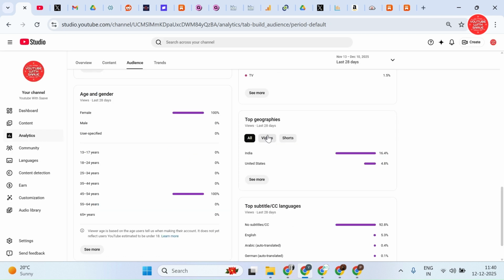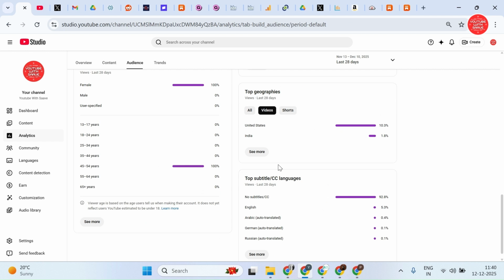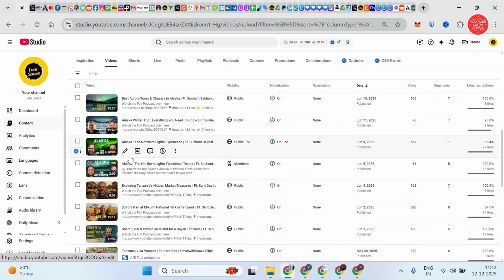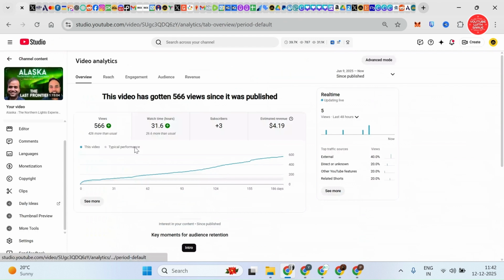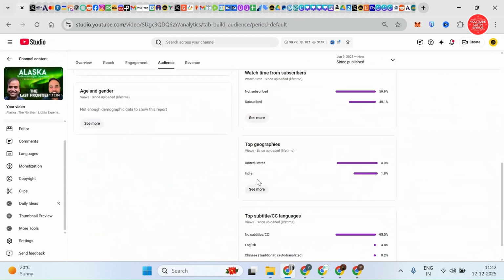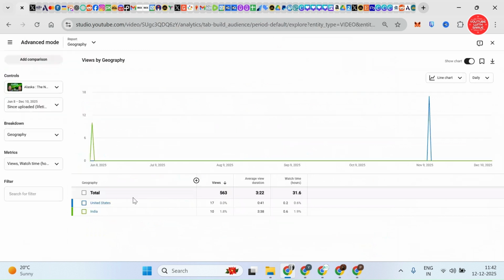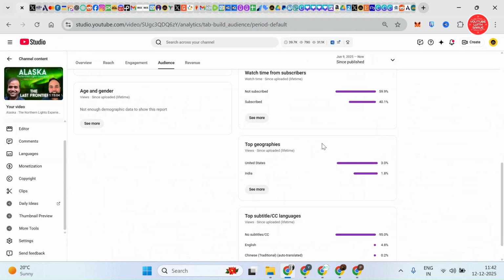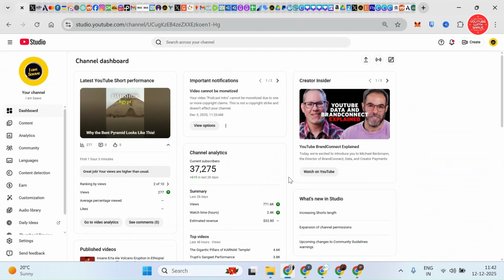How to Check Country of Your Audience on YouTube | YouTube With Saave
Want to understand where your viewers are watching you from? In this quick and clear tutorial from YouTube With Saave, you’ll learn how to check YouTube audience country using YouTube Analytics.

Knowing your audience demographics helps you plan better content, improve engagement, and even optimise your posting schedule.

👉 In this video, you’ll learn:

- How to navigate to YouTube Studio Analytics
- Where to find the Top Geographies section
- How to check audience country data for your YouTube channel
- Why understanding your viewers’ location helps your growth

Whether you're a new creator or already growing your channel, this guide will help you use analytics the right way!

📍 Video Equipment :

1) Boya Wireless mic

💬 Have questions? Drop them in the comments—Saave will help you out!